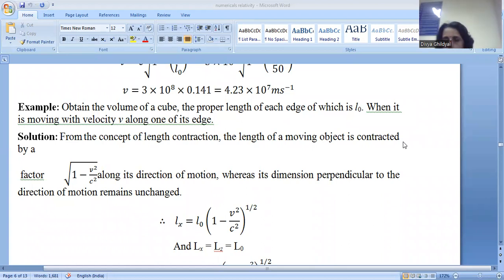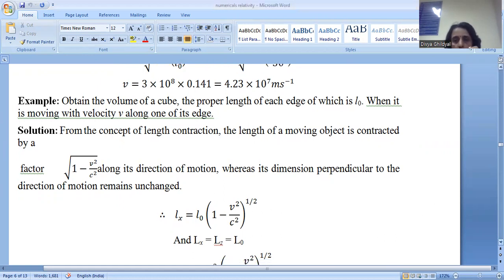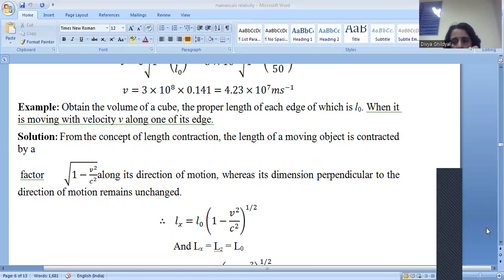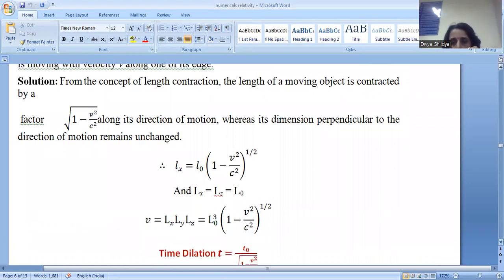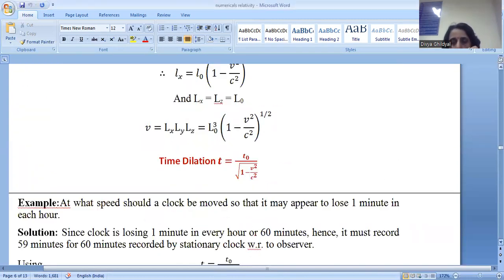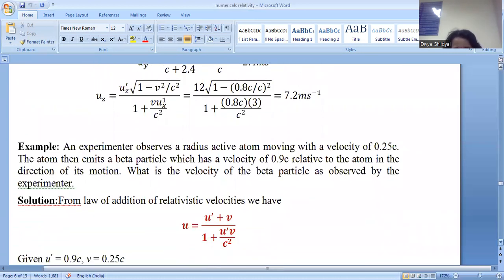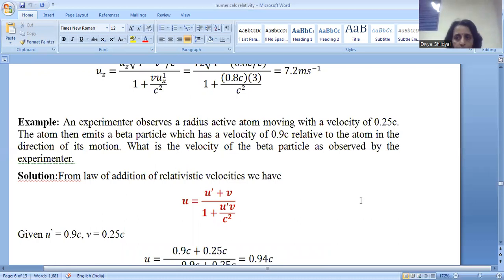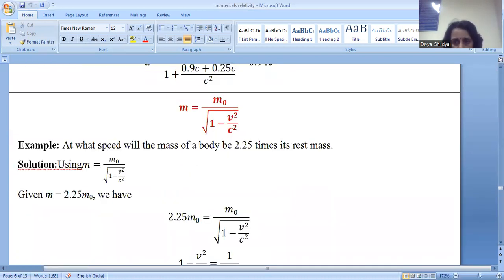NUMERICALS RELATIVITY Btech First Year Engineering Physics(Lecture 2)